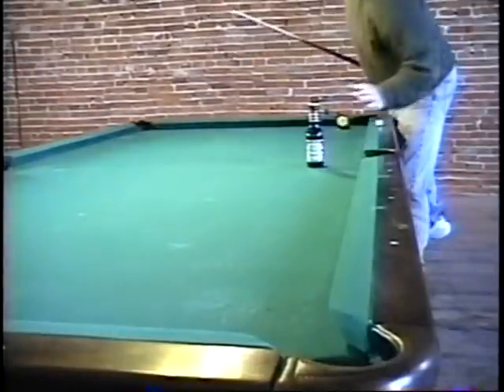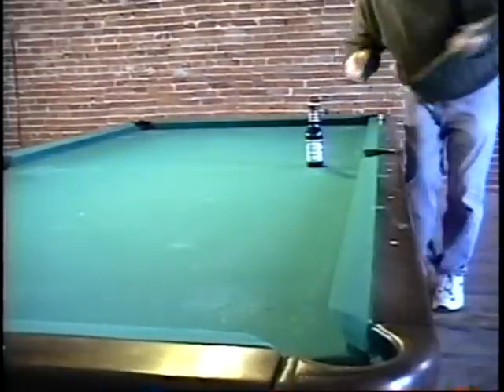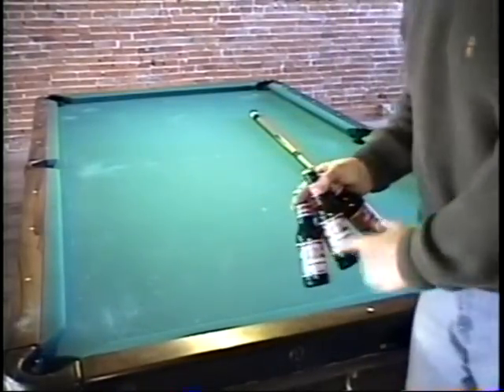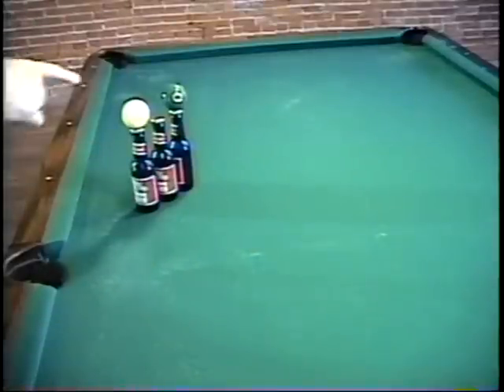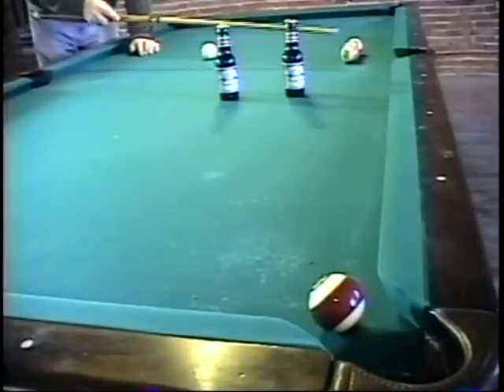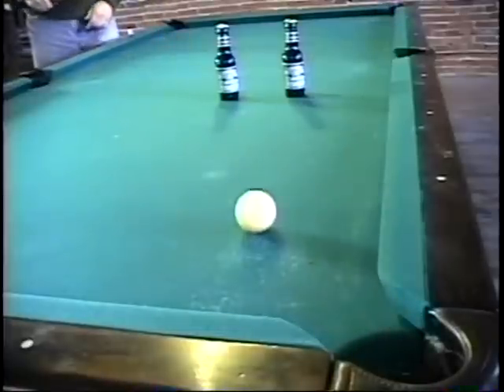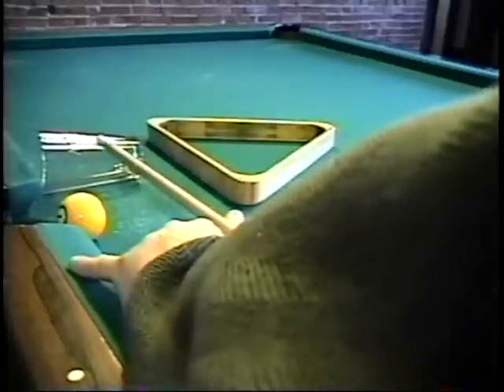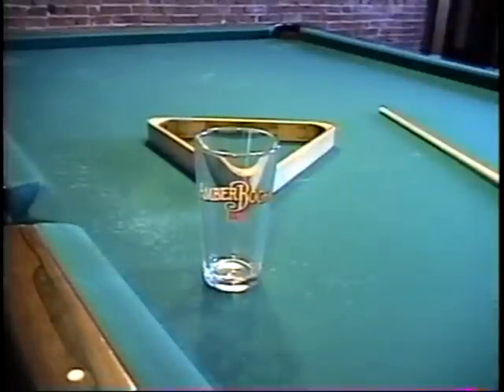Charlie "Spitball" Darling Trick Shot Film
A Film of Charlie shooting several trick shots. Artistic billiards